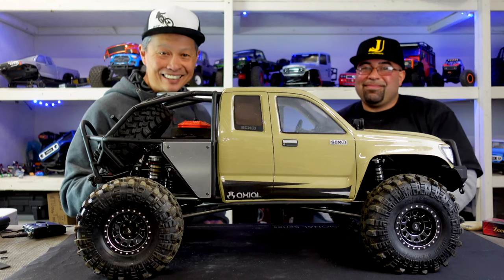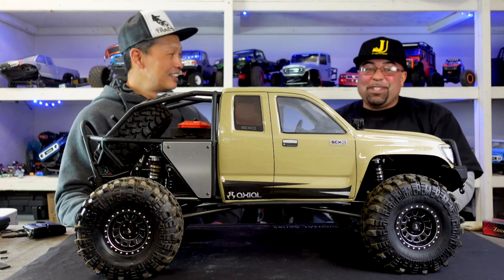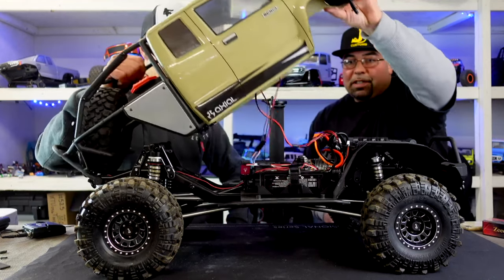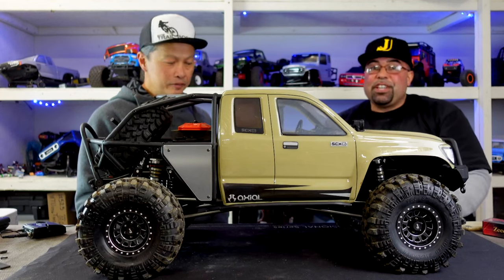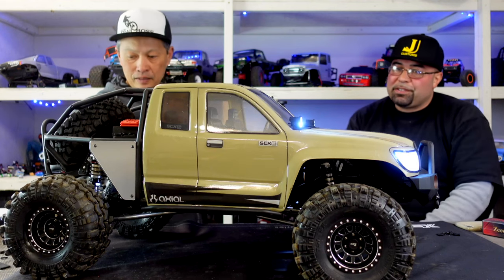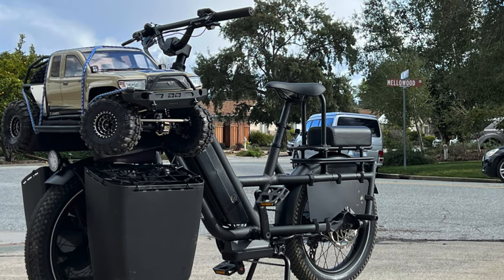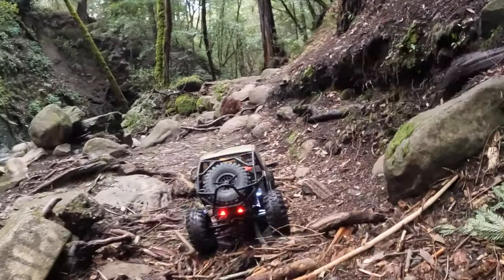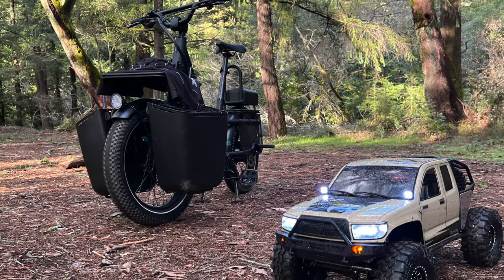Modified Axial SCX6 Honcho Creek Crawl - RC Hop Ups and Speedtek RC upgrades and mods